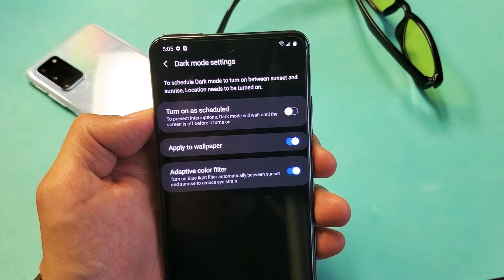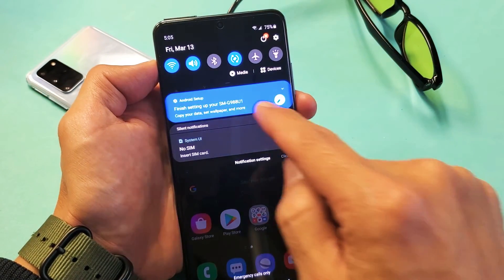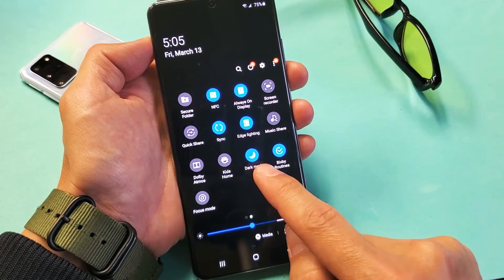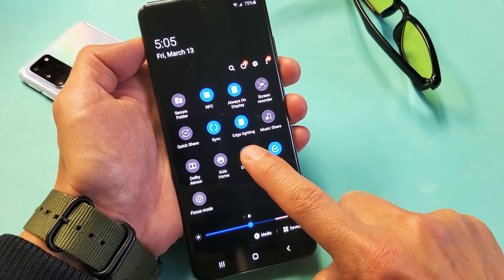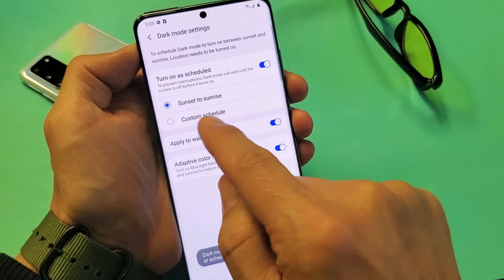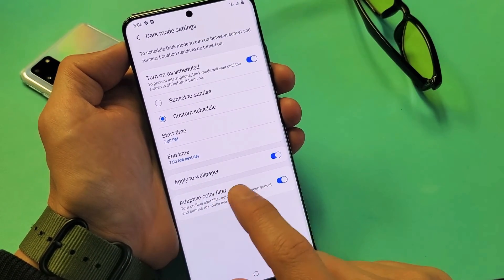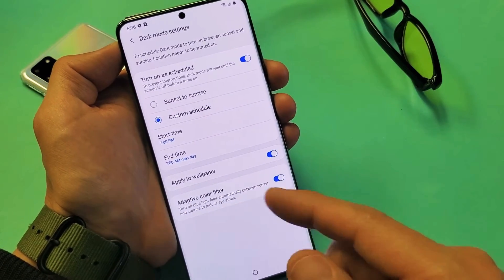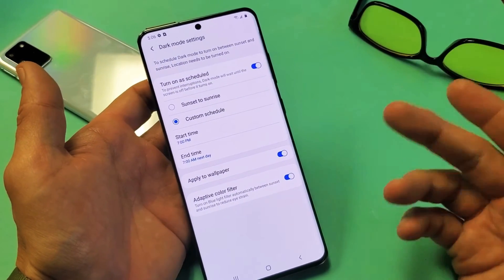How to Turn Dark Mode ON & OFF on Galaxy S20, S20+ & S20 Ultra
In this video tutorial i show you how to turn dark mode off and on on the Samsung Galaxy S20, S20+, and S20 Ultra. I also give you some tips.